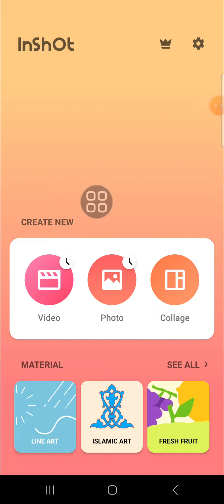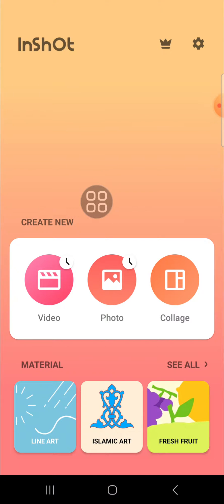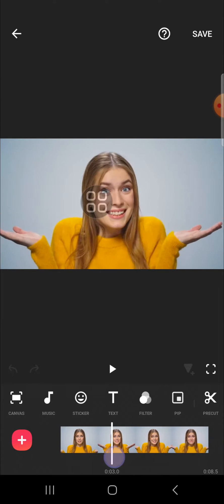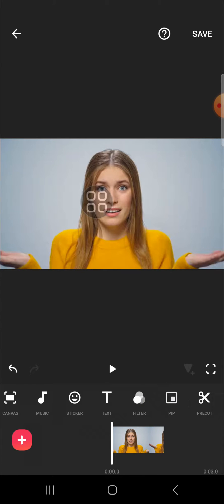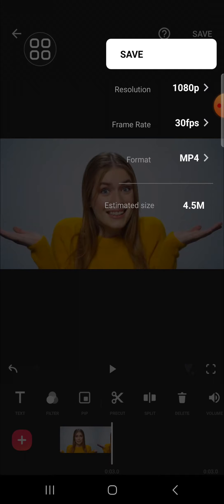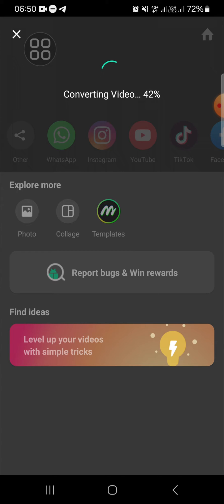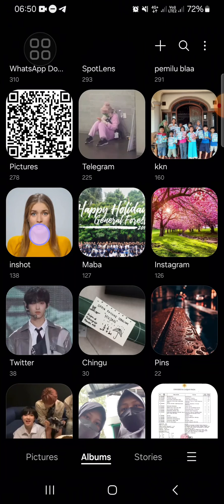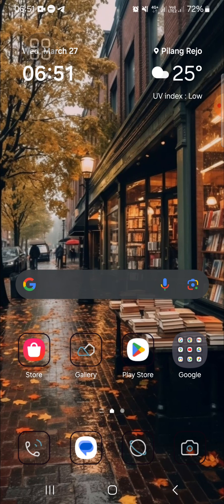❤️ ULTIMATE GUIDE: how to create a video Gif with inShot video editor app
Create your own gif with Inshot! If you're wondering how to create a video gif with Inshot, here we have the answer for you! In this video, we'll guide you through a step by step to create gif using Inshot app. Let's find out!